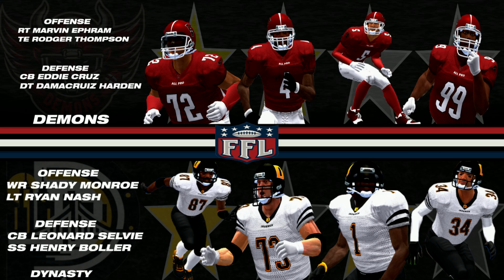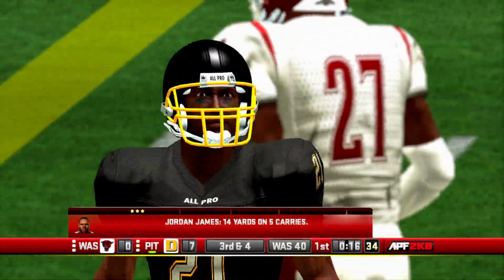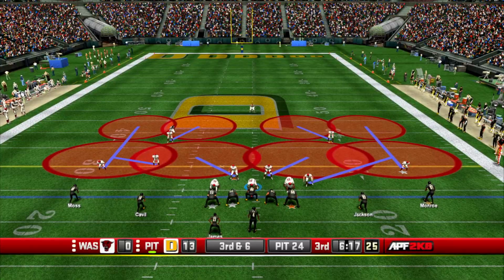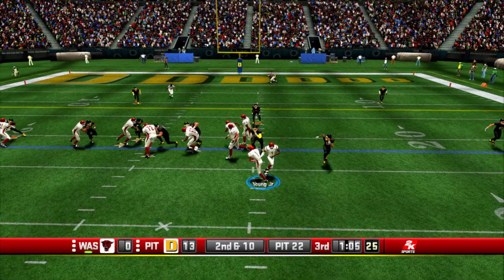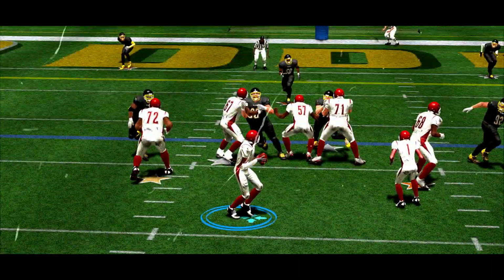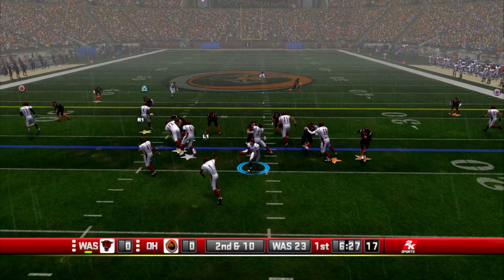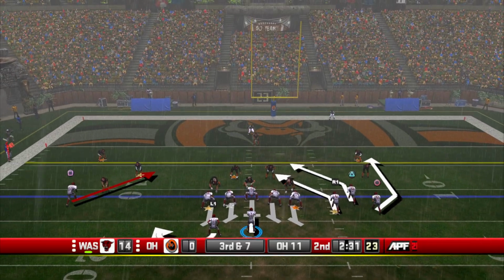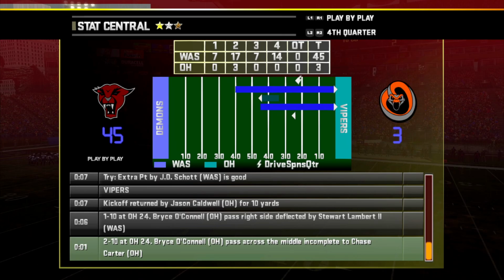An All-Pro Football 2K8 Comeback for the Ages!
DC hits the road to take on two division rivals, and what follows is a comeback that will leave you stunned. The Cardiac Demons are at it again!

Learn how to use the APF 2K8 Editor right This is a story-driven football series made with All-Pro Football 2K8.